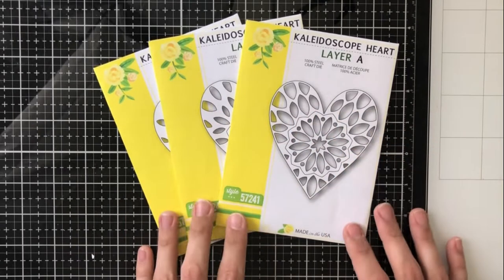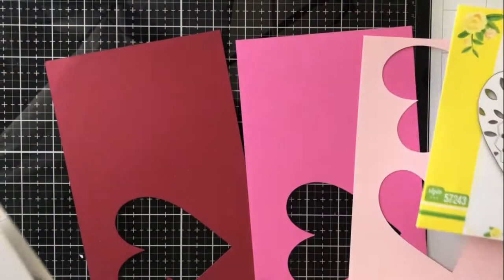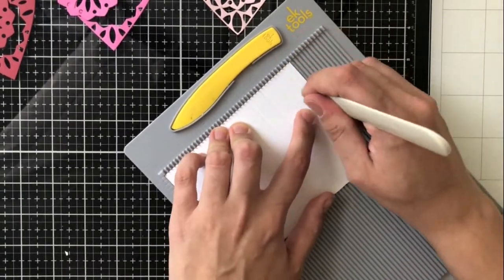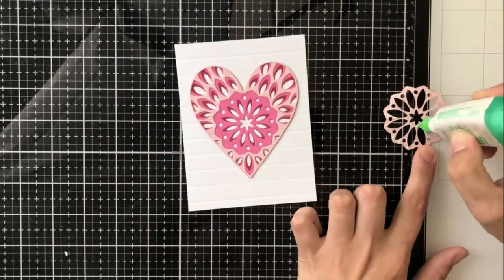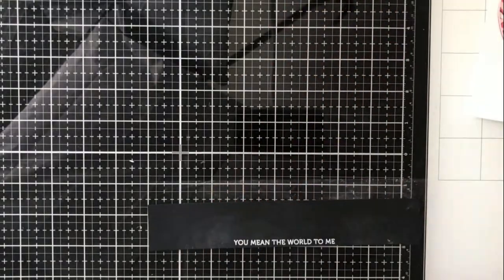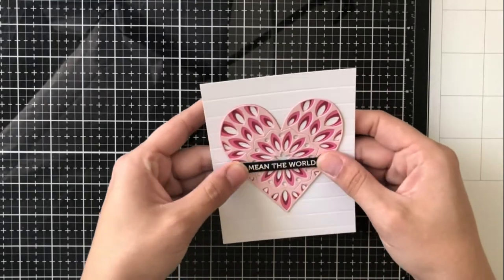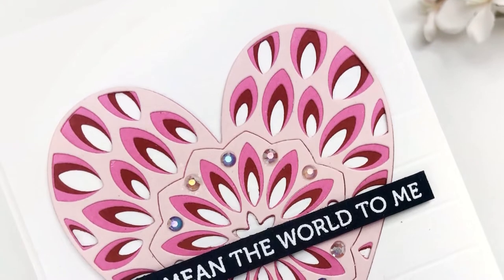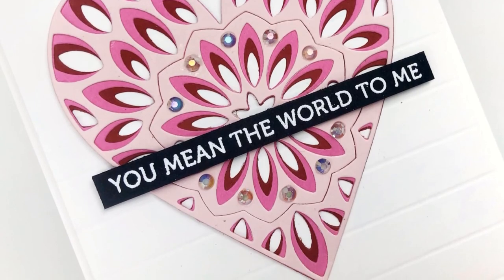Birch Press Designs Adding Interest to Clean and Simple cards